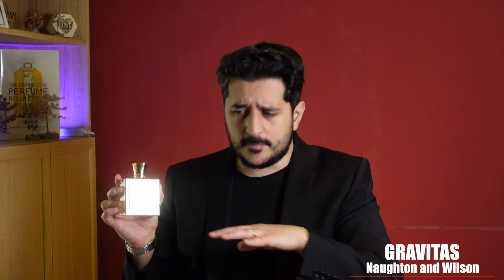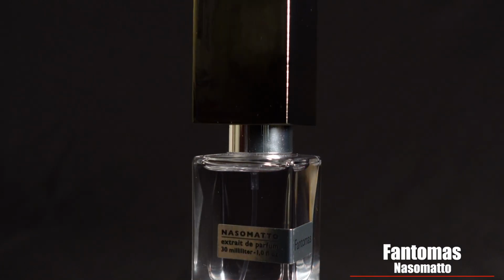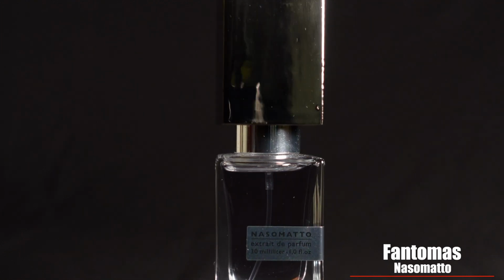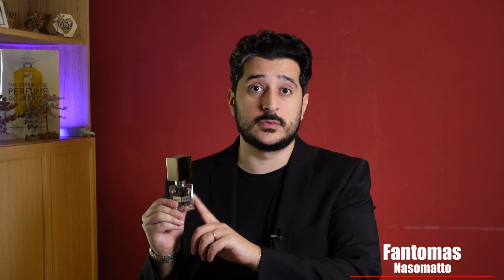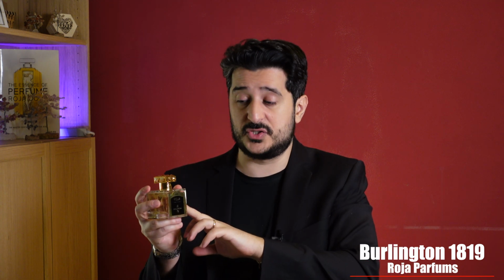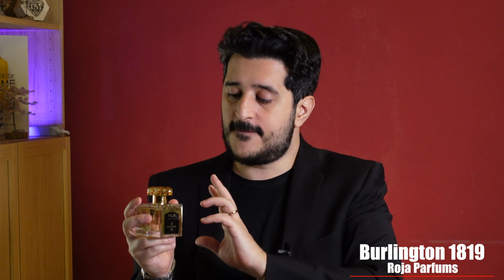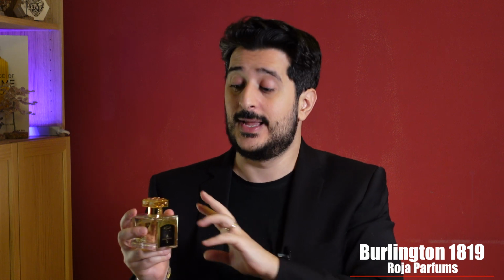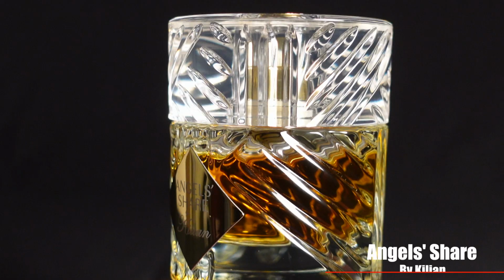Top 5 Best Fragrance Releases Of 2020 | Best New Men's Fragrance Releases of 2020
In this video I'm going to share my favourites 2020 release.

00:00 - Intro
00:46 - Gravitas
02:57 - Fantomas
05:41 - Le Male Le Parfum
07:26 - Burlington 1819
10:27 - Angels Share
14:04 - Outro